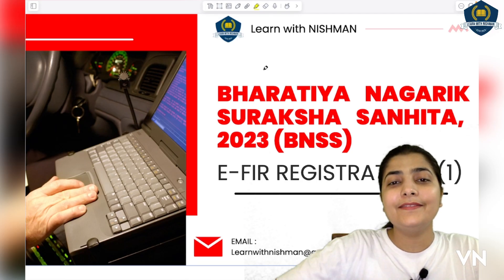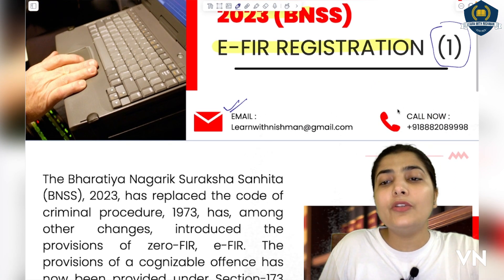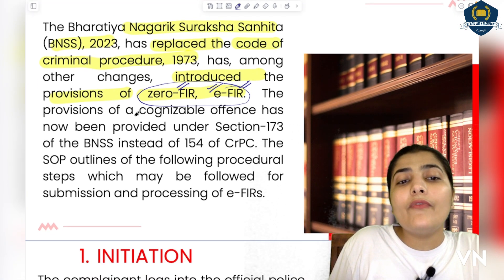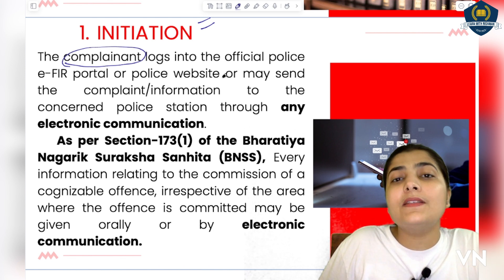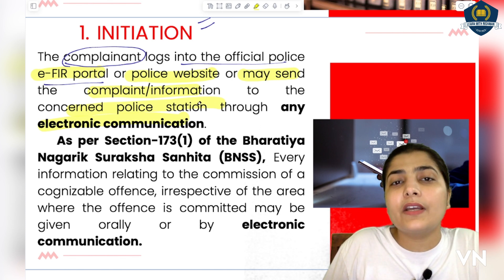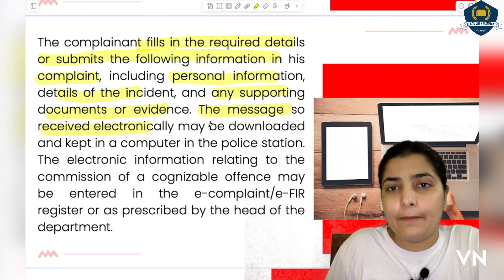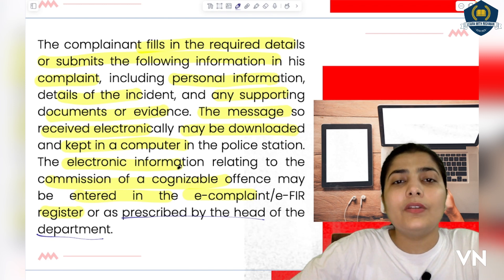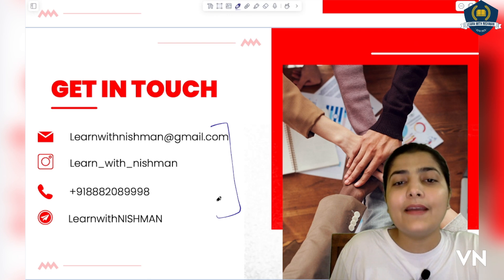📲e-FIR Registration (1) | पुलिस में शिकायत दर्ज कराने का इलेक्ट्रॉनिक पंजीकरण | Sec.-173, BNSS | LAW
Watch this session of e-FIR registration (1) of Bharatiya Nagarik Suraksha Sanhita,2023 (BNS) by Learn with NISHMAN and enhance your judiciary and legal preparation.

GEARS:-
1) Sonata gold 2.4ghz noise cancellation mic wireless
2)Camera tripod Stand
3) Iphone13
4) HIFFIN E27 studio single holder umbrella lighting kit
5) ALKOSIGN Astra Chrome White Boards
6) SONI officemate Whiteboard Marker
7) Wacom pentablet
8) Macbook air
9) Ipad air
10) wireless mouse
11) usb hub 7 in 2
12) Apple pencil
13) tablet pencil
14) camera
15) wooden tablet
16) table
17) green screen
18) boya mic
19) rode mic
20) chair
21) lights
22) wireless keyboard
23) laptop stand
24) pen stand
25) A4 size paper
26) color pens
27) highlighters
28) sticky note
29) airpods
30) screen GLASSES
31) bed STUDY TABLE
32) extra SCREEN

Musician: BDKSonic